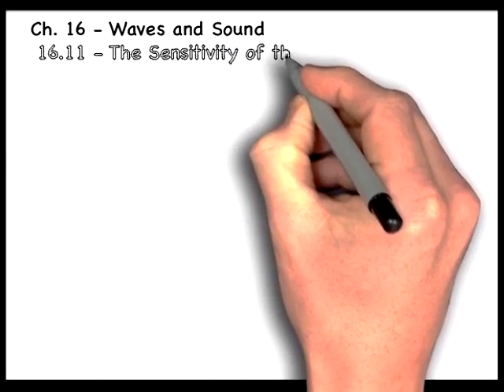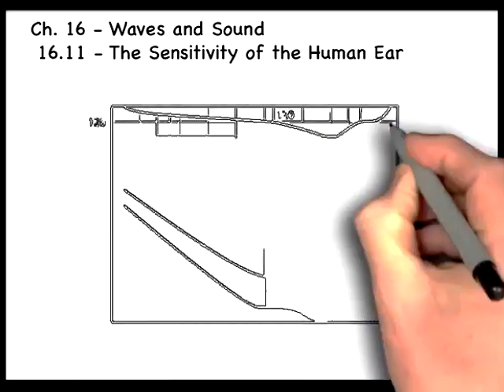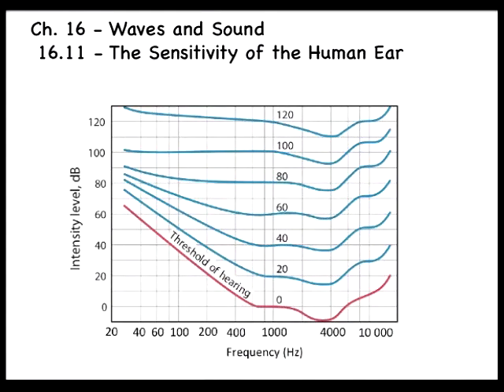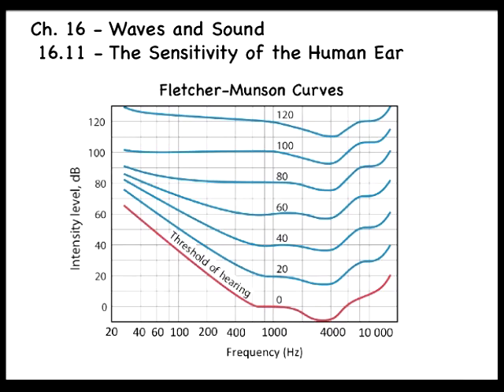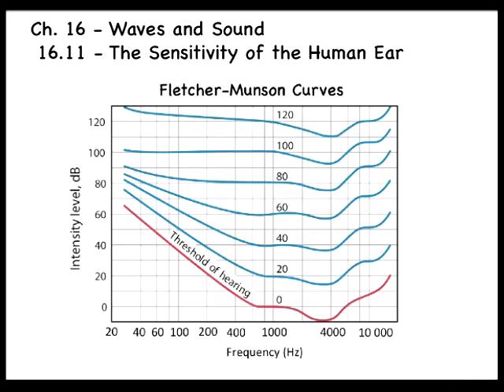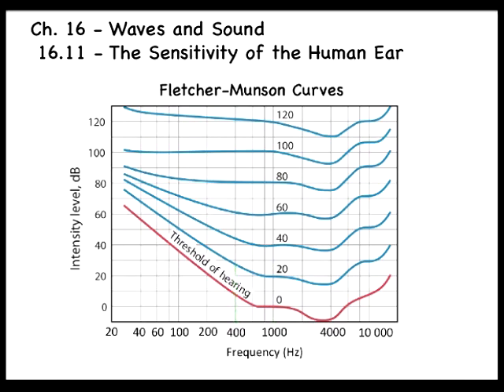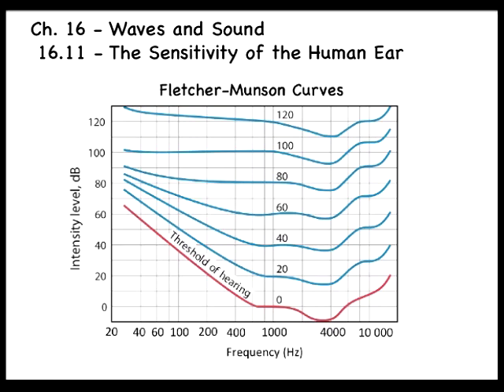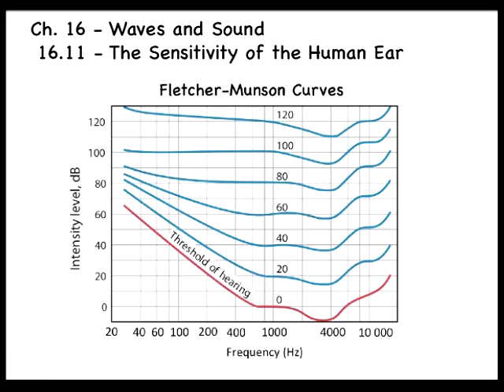The Nature of Sound 7